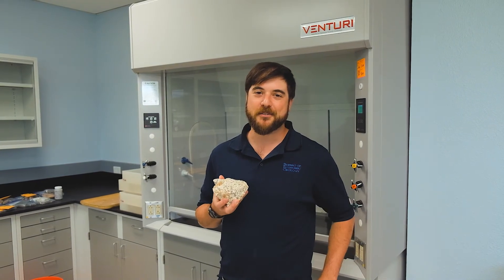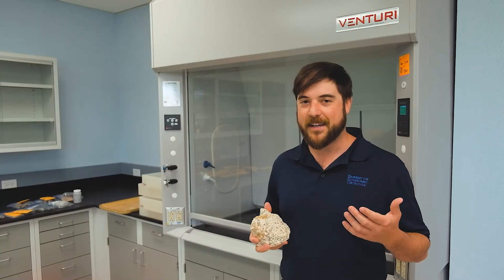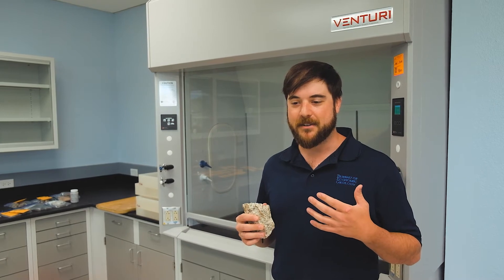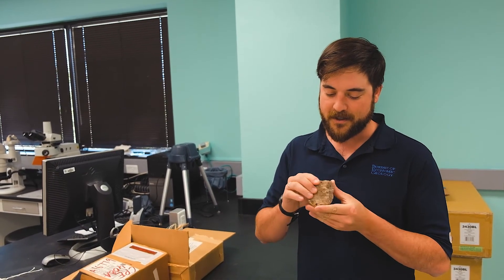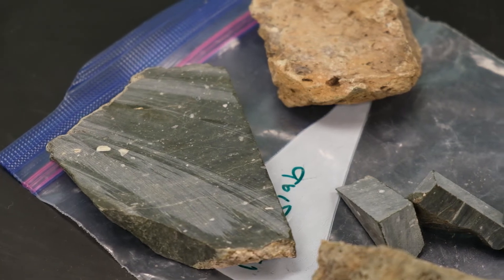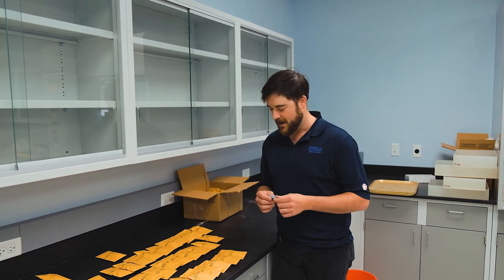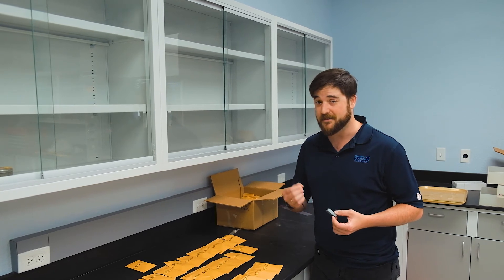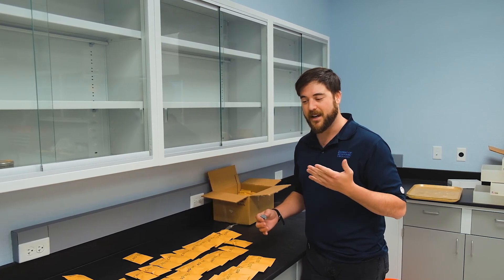Preparing Rock Samples for Analysis in the Search for Critical Minerals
Tristan Childress, with his field work in the Cornudas Mountains in West Texas complete, prepares the hundreds of samples the he collected in the field for analysis.  For most of the analyses he needs to perform, the process begins by cutting the samples into small pieces called "billets."  Once the samples are cut, they can be packaged and shipped to specialized labs for certain types of analyses or further prepared for use in the Bureau of Economic Geology's in-house labs.